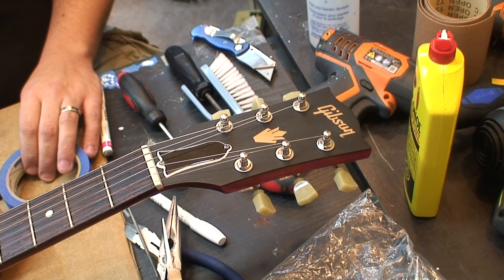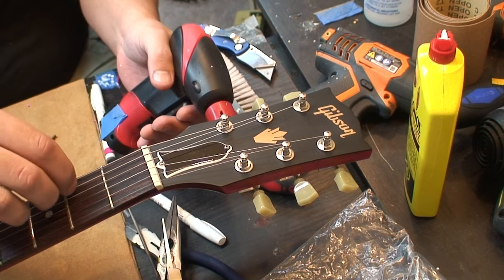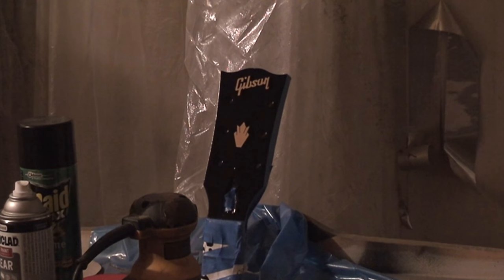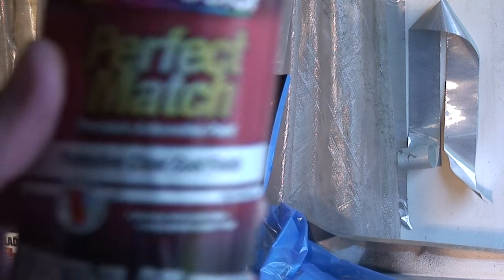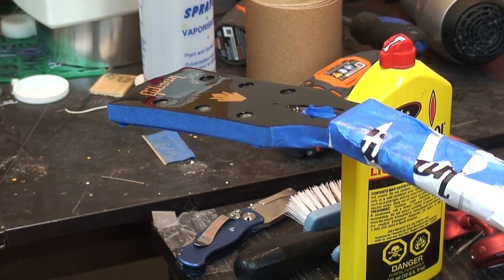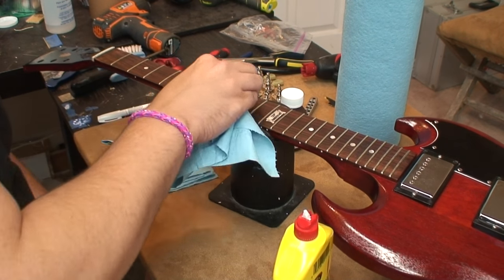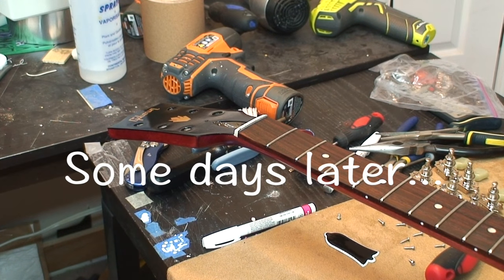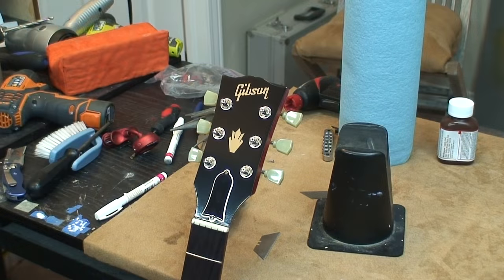2014 Gibson SGJ Headstock: Clear Coated Using Automotive Spray Bomb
I finally pulled the headstock apart and clear coated it in a shiny clear automotive lacquer. I like the Dupli-color stuff, as I've never had any problems with it doing anything funny. It dries fast, sands well, buffs up super shiny, and seems durable.  It's just what's available to me locally and what has worked well for my DIY stuff. You'll need to run your own experiments before messing up your own guitar or be willing to have to work out how to fix mistakes along the way:-)